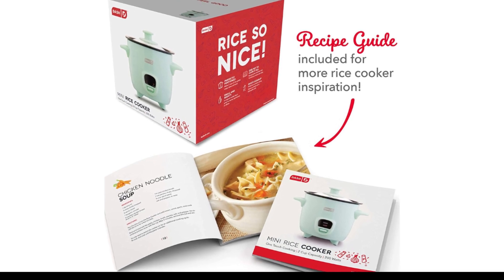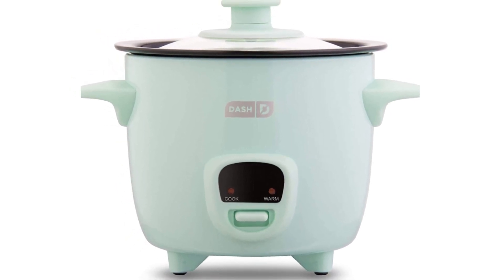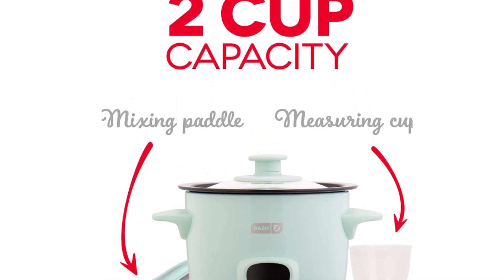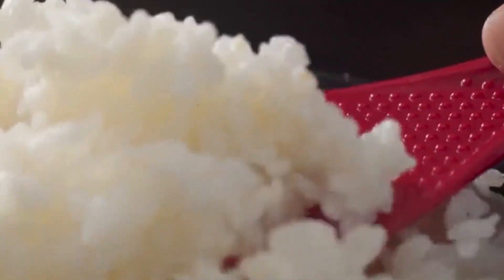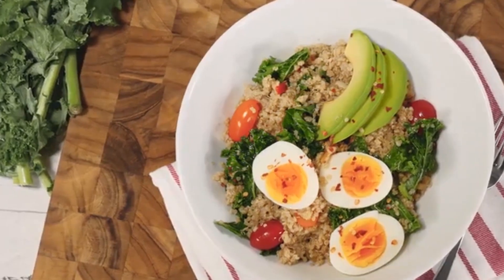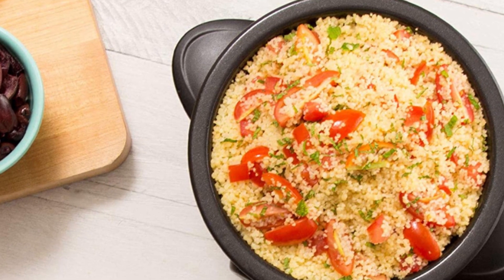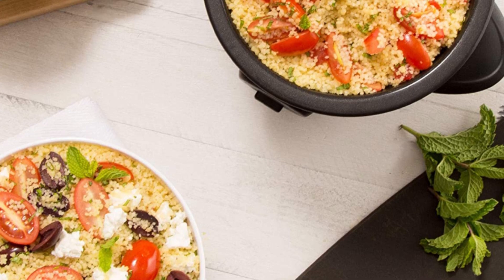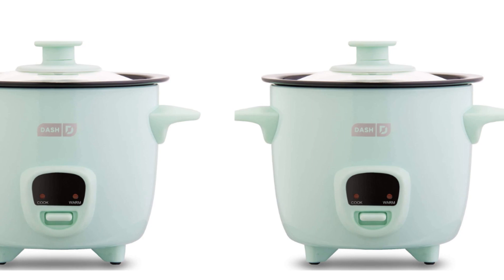✳️DASH Mini Rice Cooker Steamer - Compact, Portable and Versatile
✅The DASH Mini Rice Cooker Steamer is a must-have kitchen appliance for any busy household. Its compact size makes it perfect for small kitchens, dorm rooms, or even for traveling. This versatile cooker is not only great for cooking rice, but also for steaming vegetables, eggs, and more. With a one-touch operation, it's easy to use and the non-stick inner pot makes cleaning a breeze. Plus, the included measuring cup and serving spatula make it easy to portion out perfectly cooked rice every time.
 ✅ the DASH Mini Rice Cooker Steamer: A Perfect Addition to Your Kitchen
If you're looking for a compact, versatile, and easy-to-use kitchen appliance, then the DASH Mini Rice Cooker Steamer is the perfect addition to your cooking arsenal. This mini rice cooker is designed to be a one-stop solution for cooking rice, steaming vegetables, and making soups and stews.

 ✅With its compact size, this rice cooker is perfect for small kitchens, apartments, or dorm rooms. But don't let its small size fool you - this rice cooker can cook up to 2 cups of rice at a time, making it perfect for a family of four. The DASH Mini Rice Cooker Steamer is also incredibly easy to use - simply add the rice and water, press the button, and let it do its magic.
 ✅Versatile Cooking Options
The DASH Mini Rice Cooker Steamer is not just a rice cooker, it can also be used to steam vegetables, make soups, and cook stews. The steaming basket is perfect for steaming vegetables like broccoli, carrots, and cauliflower. You can even use it to make a healthy and delicious seafood dish.

 ✅Making soups and stews is also a breeze with this rice cooker. Simply add the ingredients, press the button, and let it do its thing. The rice cooker's automatic shut-off feature ensures that your food is perfectly cooked every time.

Compact and Easy to Store

 ✅One of the biggest advantages of the DASH Mini Rice Cooker Steamer is its compact size. It is small enough to be stored in a cupboard or on a shelf when not in use. This makes it ideal for people who live in small apartments or dorm rooms with limited space.

 ✅Despite its small size, the DASH Mini Rice Cooker Steamer is still a highly functional and versatile kitchen appliance. It is perfect for people who are short on space but still want a reliable and efficient rice cooker.
The DASH Mini Rice Cooker Steamer is also incredibly easy to clean. The inner pot is non-stick, which means that food doesn't stick to it, making it easy to clean. The steaming basket is also easy to clean and can be washed in the dishwasher.

 ✅THE DASH Mini Rice Cooker Steamer is a versatile, compact, and easy-to-use kitchen appliance that is perfect for anyone who wants to cook rice, steam vegetables, make soups, and cook stews. Its compact size makes it ideal for people who live in small apartments or dorm rooms, and its easy-to-clean design makes it a great choice for busy families.

 ✅So, if you're looking for a reliable and efficient rice cooker that won't take up too much space in your kitchen, the DASH Mini Rice Cooker Steamer is definitely worth considering. With its versatile cooking options, easy-to-use design, and compact size, it is the perfect addition to any kitchen.